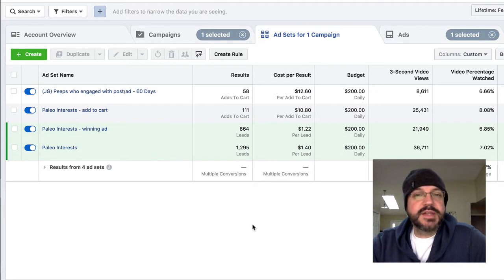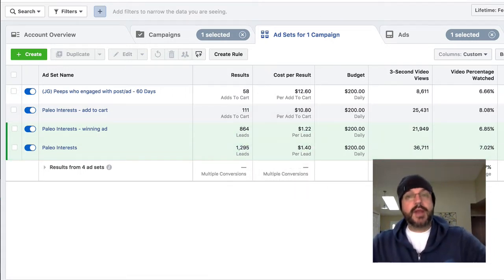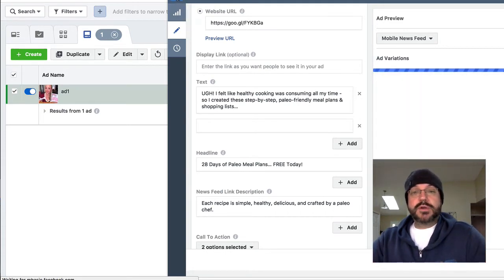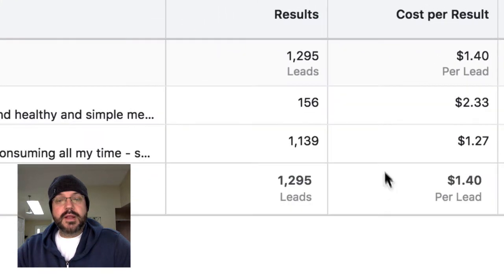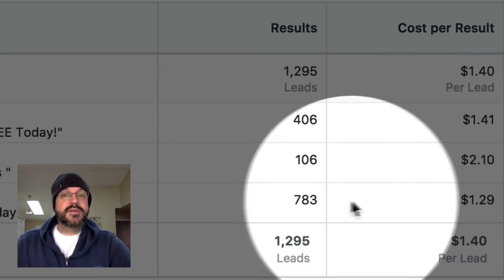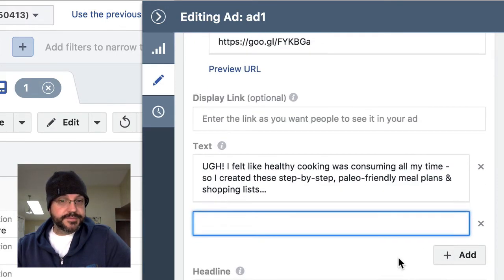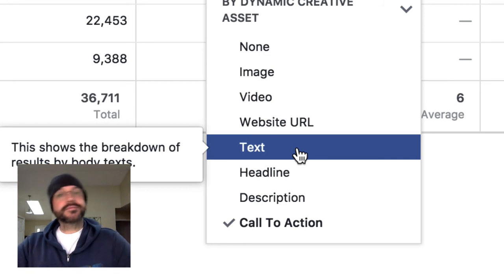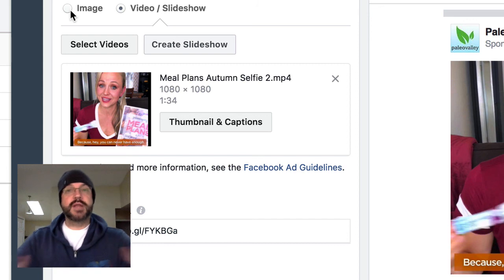How Facebook’s NEW Split-Test Feature Lowered Our Lead Cost By 40.19%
- Here's what I learned after spending $1,800+ testing Facebook's NEW split-test feature.